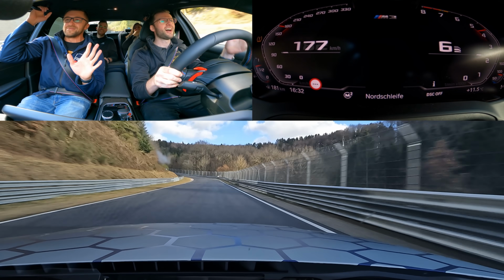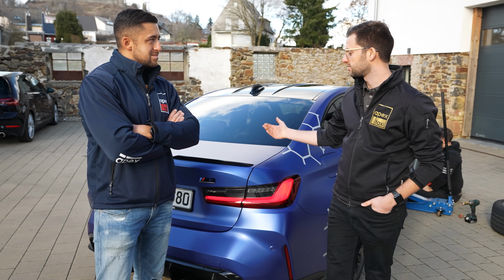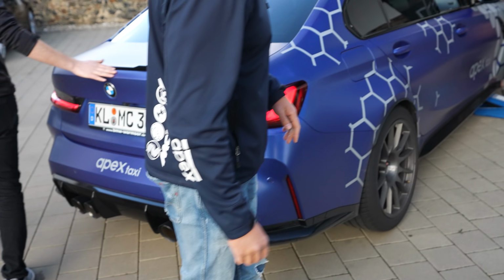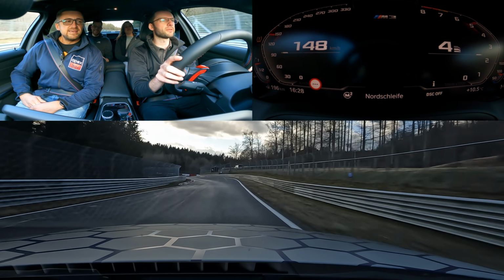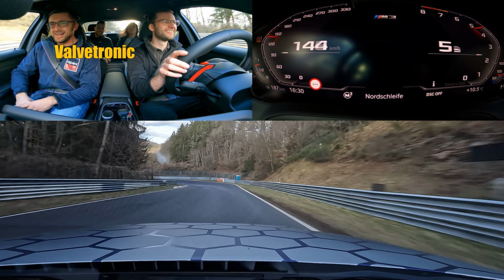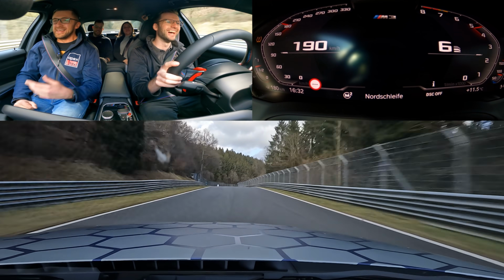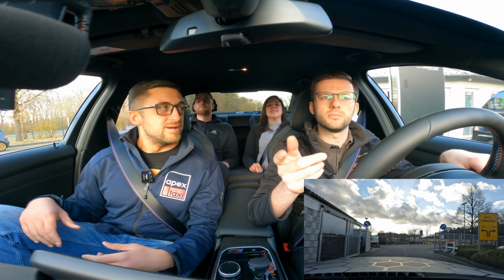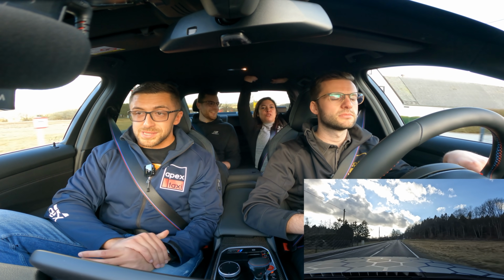FIRST RIDE in Our BMW G80 M3 TAXI!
00:00 Intro
00:52 Talk with Tim
05:28 TAXI LAP
14:02 Thoughts after the Lap